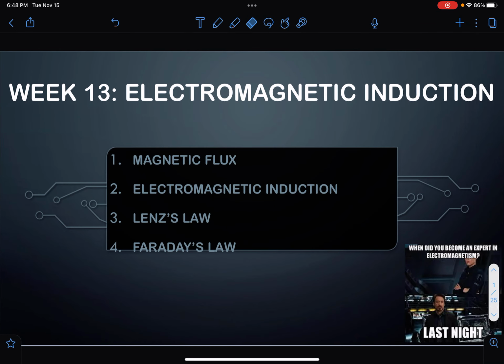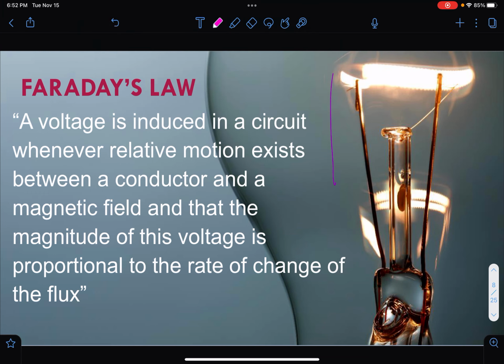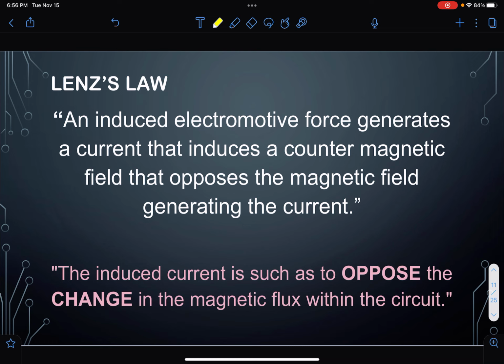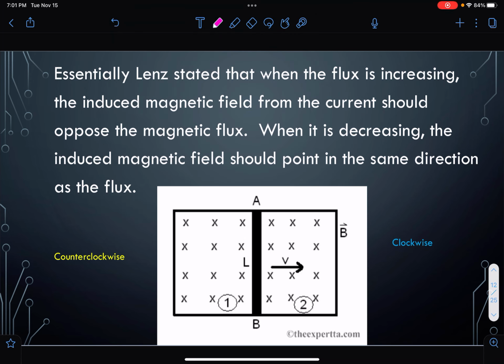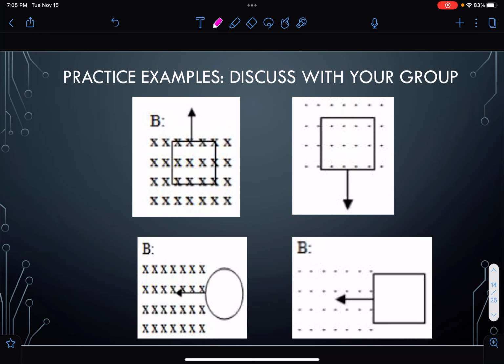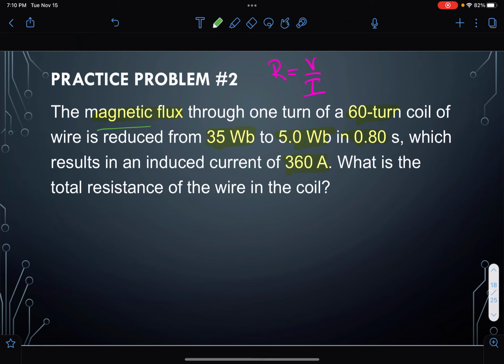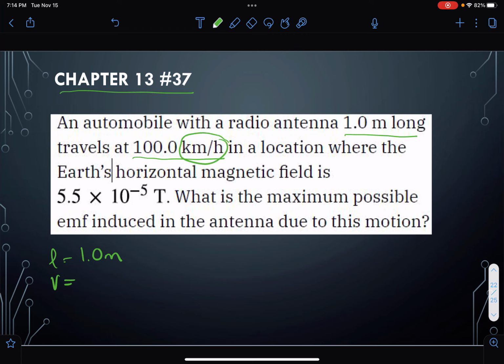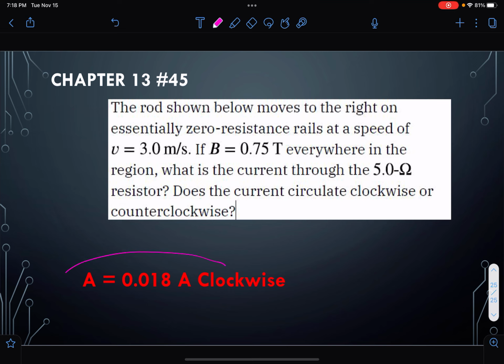Lecture Notes: Electromagnetic Induction